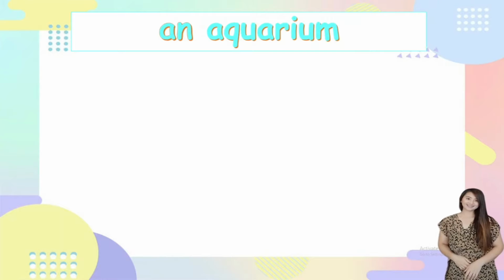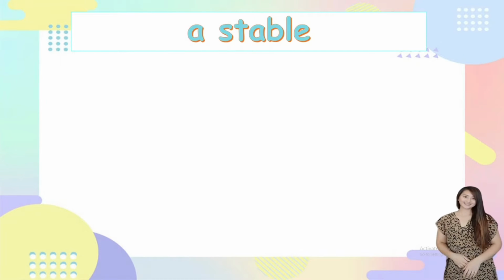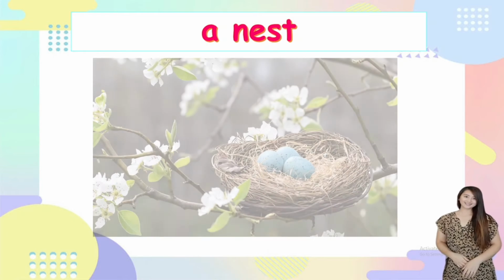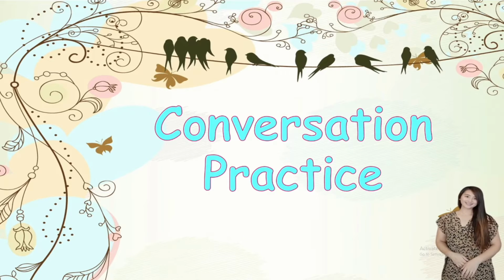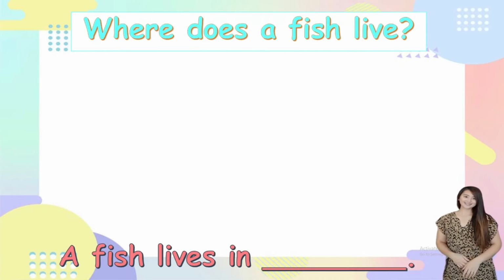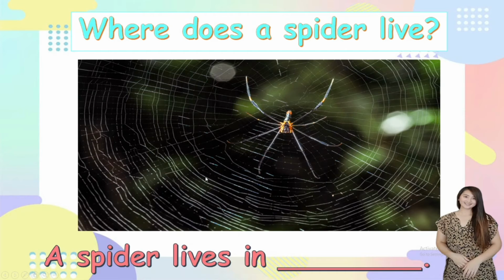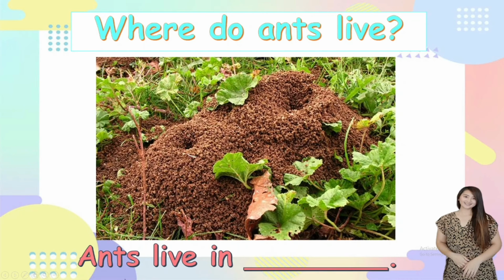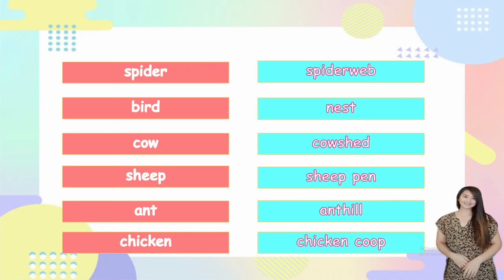English Grade 4(August_Week 3) Wat Chalor School